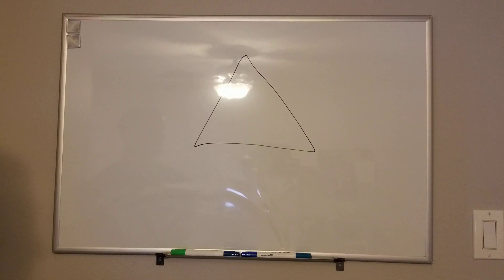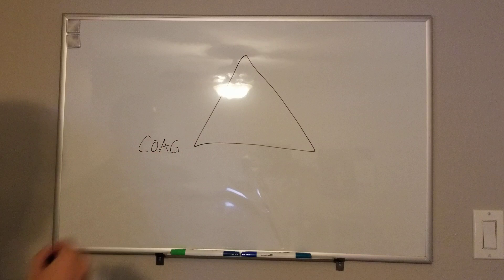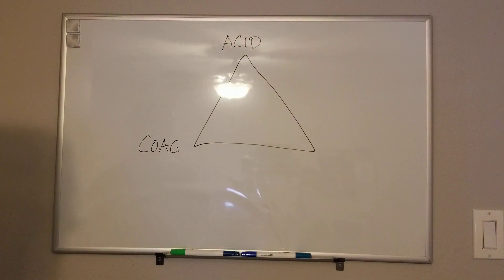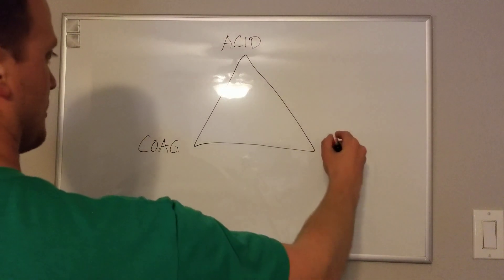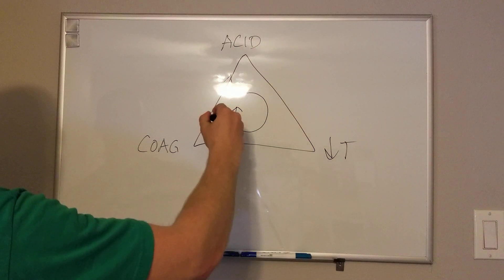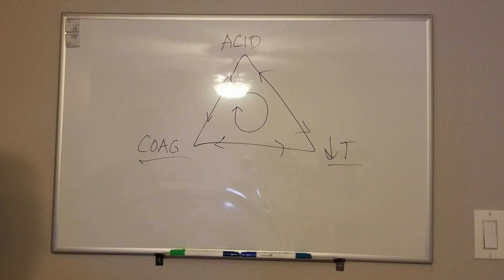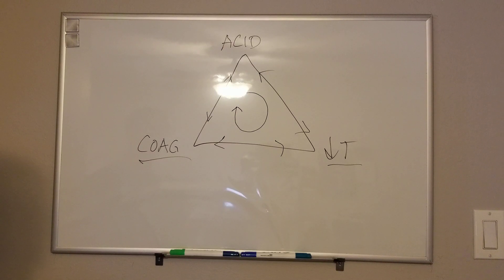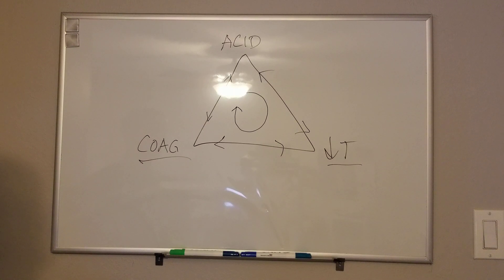Lethal Triad of Death in Trauma- Easy Overview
Overview of the three aspects of the lethal triad of death and what that means!